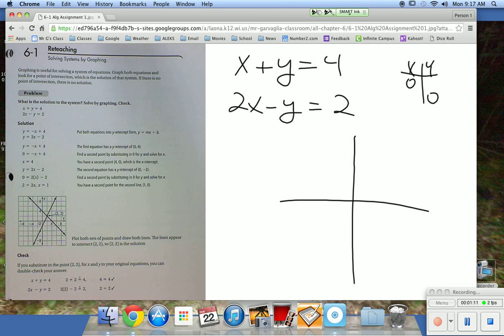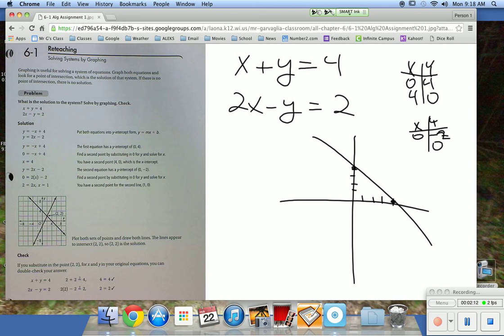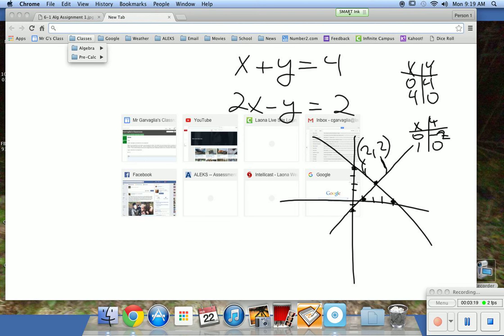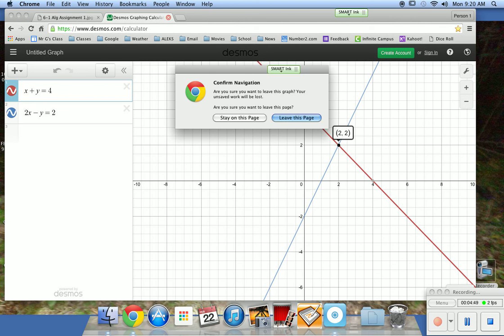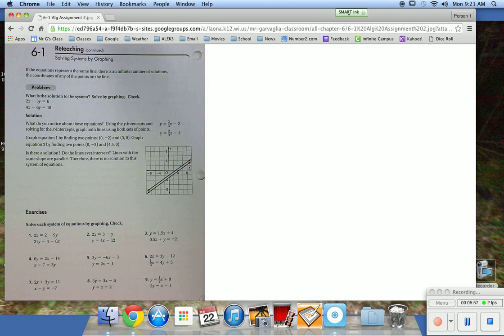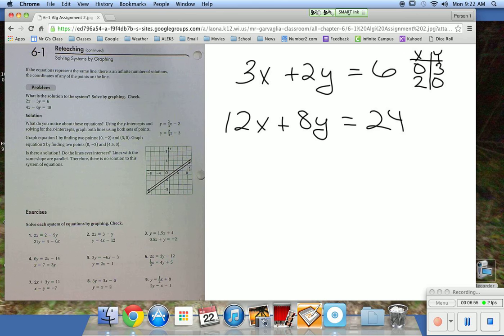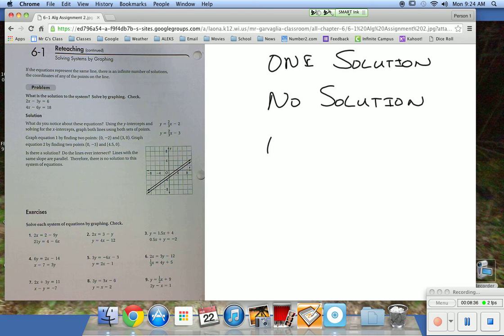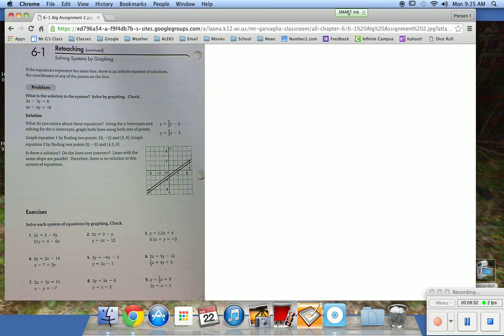Alg Chap 6-1